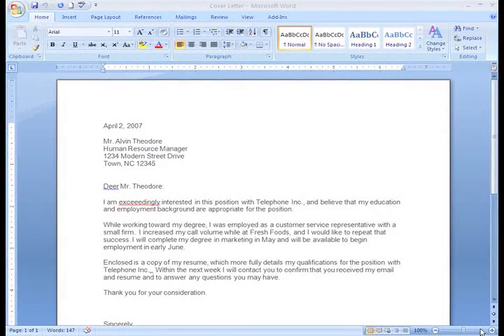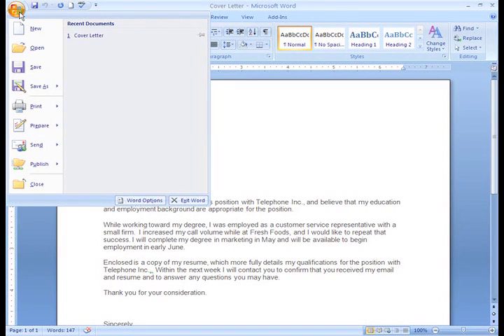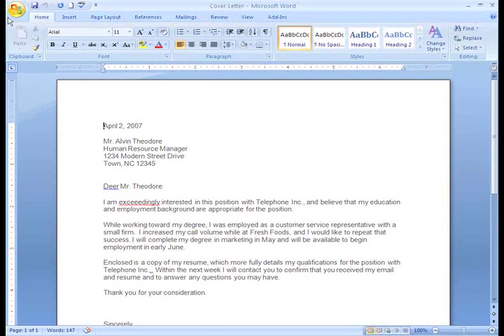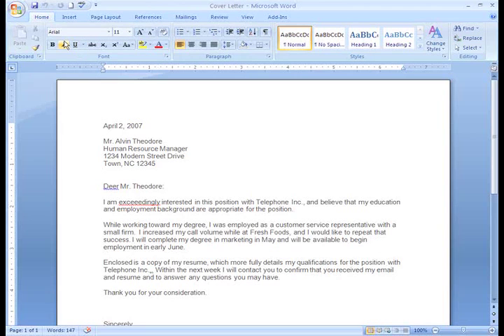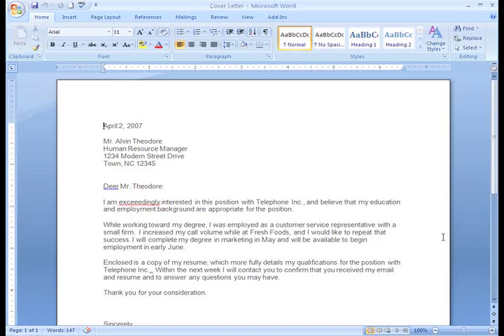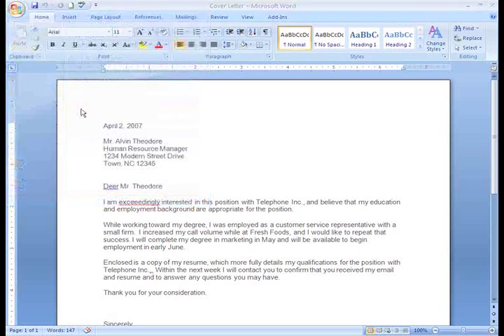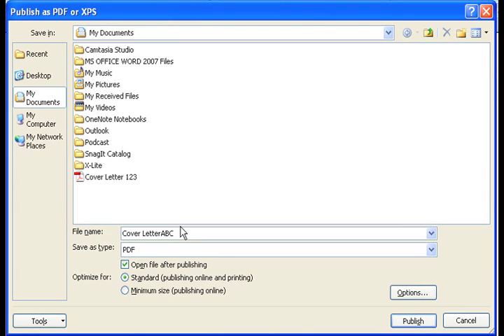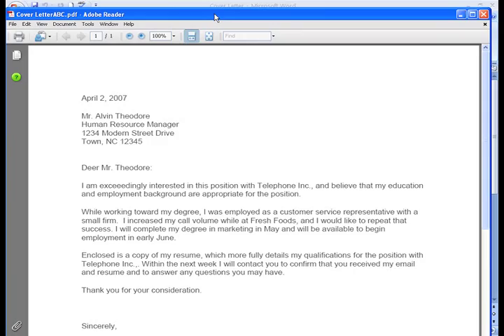Word 2007: Saving Documents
In this video, you’ll learn more about saving documents in Word 2007. for our text-based lesson.

This video includes information on:
• Using the Save and Save As commands
• Saving files as PDFs
• Using Compatibility Mode